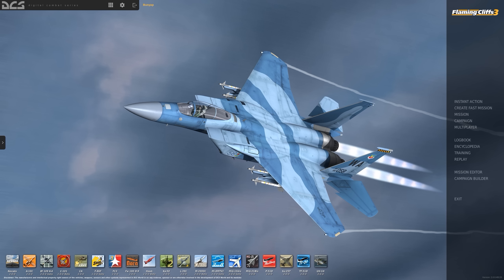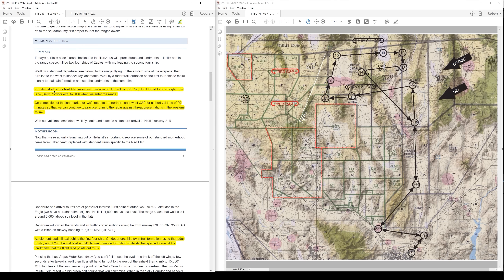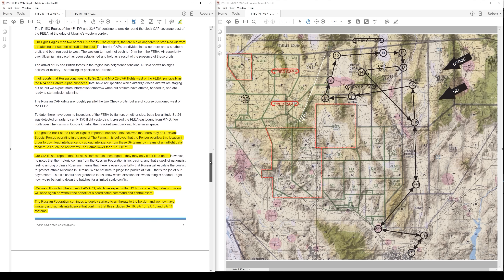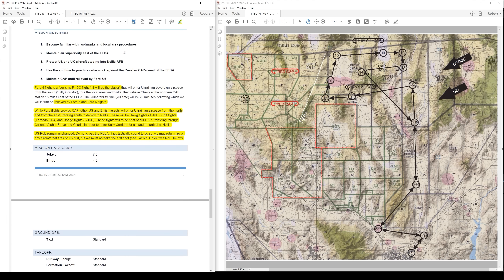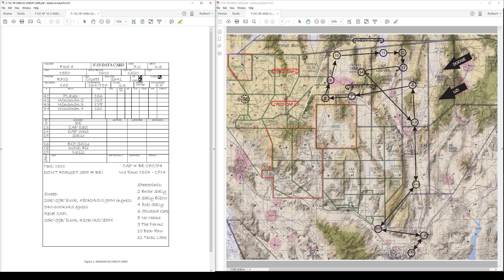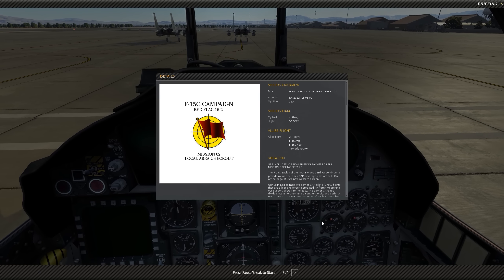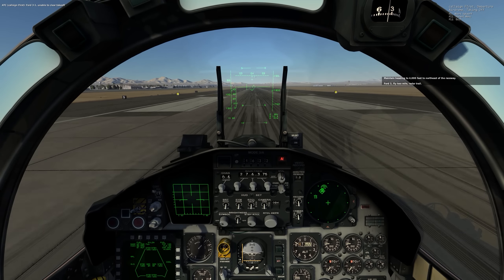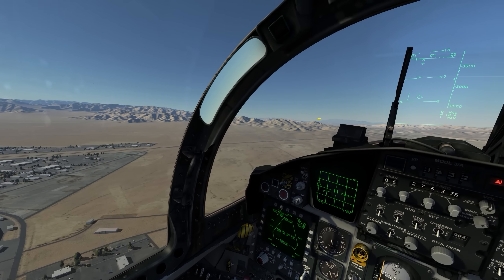F-15 Eagle in DCS: World - Red Flag 16-2 Campaign #4 - Briefing and Departure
This is mission 2 of the Red Flag 16-2 Campaign for the F-15C Eagle in DCS: World.  The campaign spans 10 missions and is a very accurate representation of a typical Red Flag scenario.

Over 90 pages of mission briefing materials are available prepared by Steve Davies, author of 'Red Eagles: America's Secret MiG Squadron' and an expert on F-15 operations.

System Specs:
i7-4770K @3.50 GHz
16 GB RAM
GeForce GTX980ti
TrackIR 5